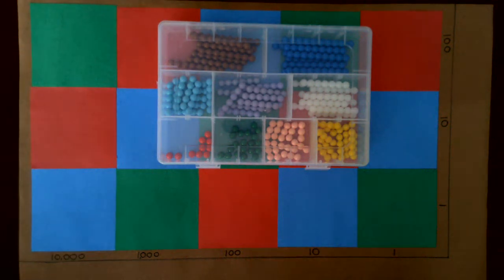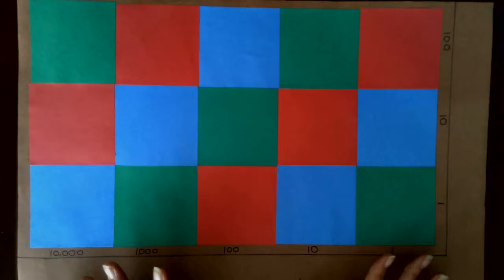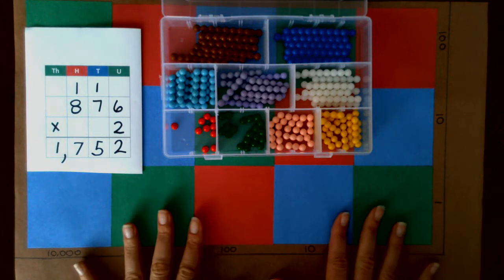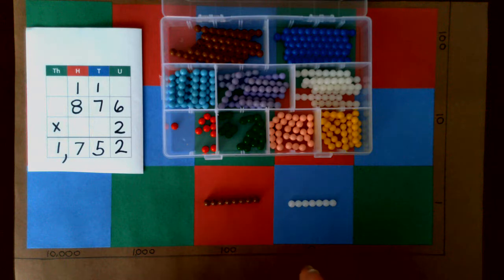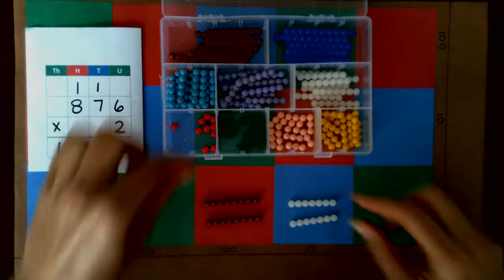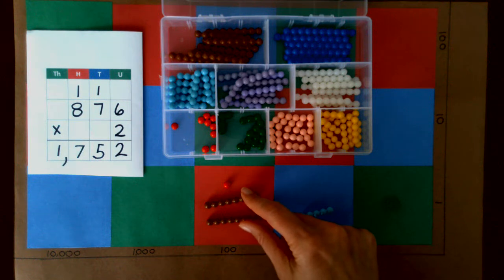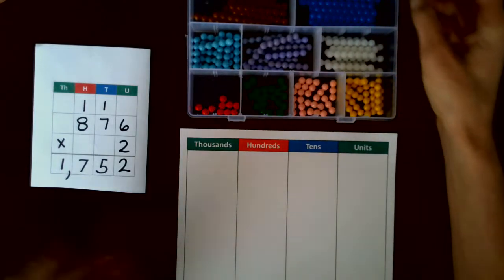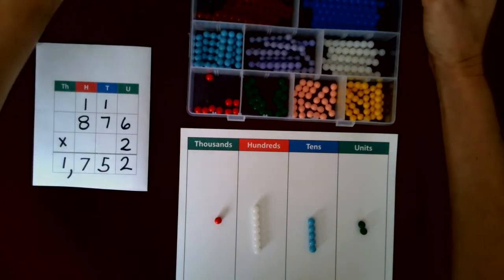Multi-Digit Multiplication | Montessori Checkerboard Intro